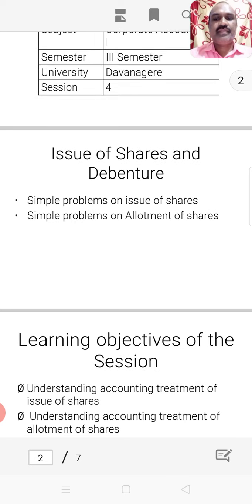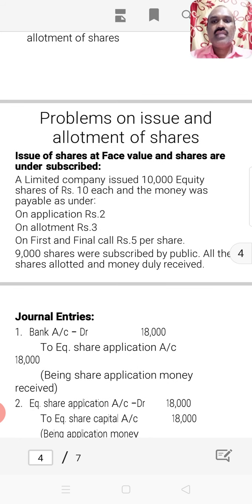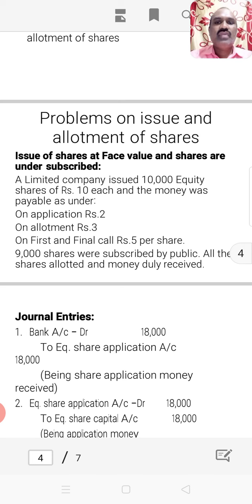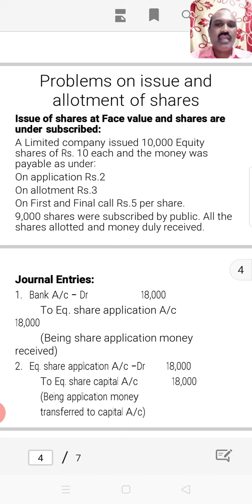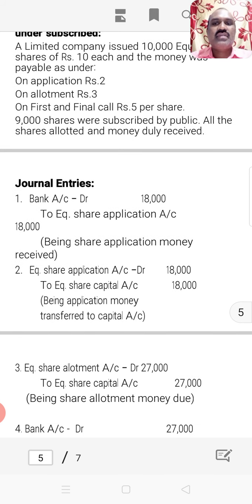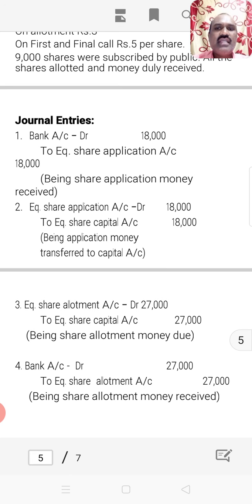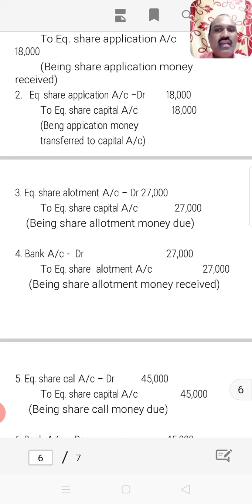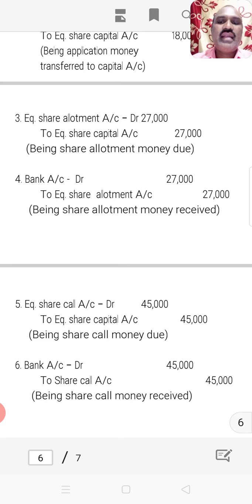Corporate Accounting Session-4